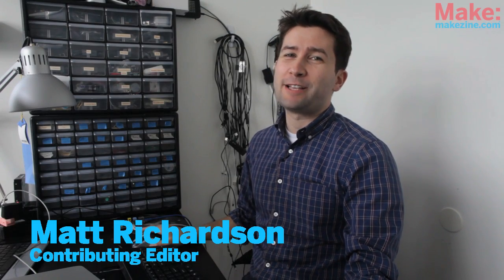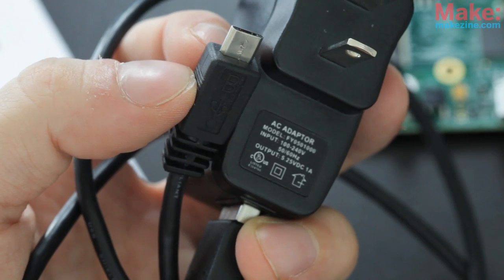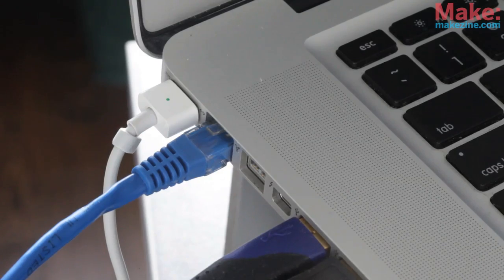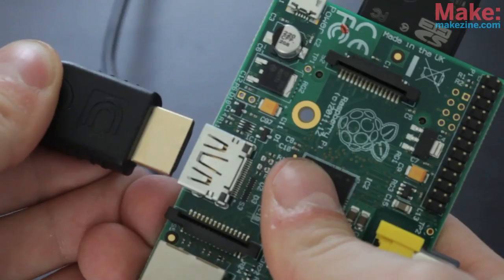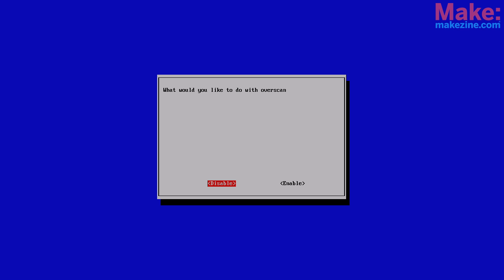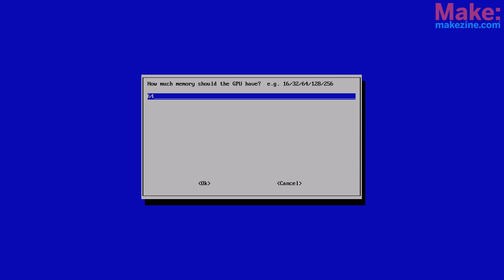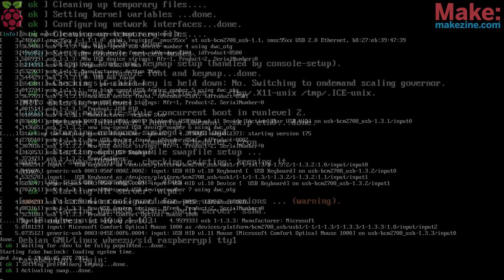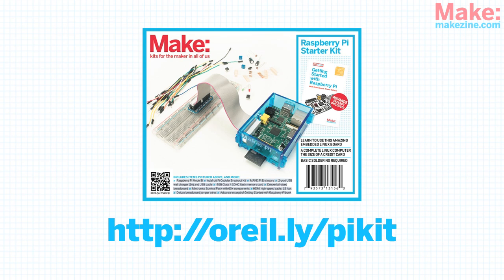Raspberry Pi: Up and Running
For those of you who haven't yet played around with Raspberry Pi, this one's for you. In this how-to video, Matt walks you through how to get a Raspberry Pi up and running. It's the first in a series of Raspberry Pi videos that we're releasing to accompany our new book, Getting Started with Raspberry Pi. It covers Raspberry Pi and Linux basics and then works up to using Scratch, Python, GPIO (to control LED's and switches), and web development on the board.